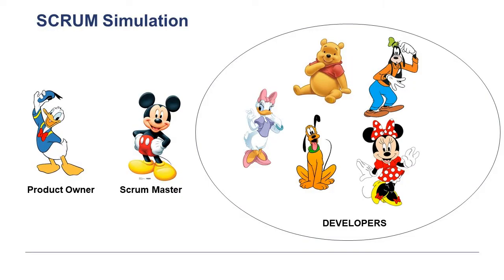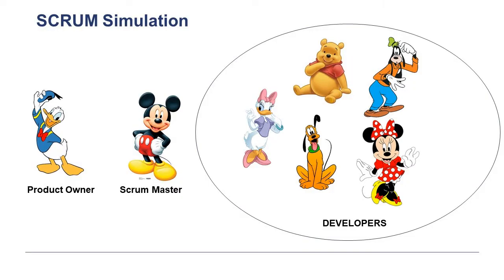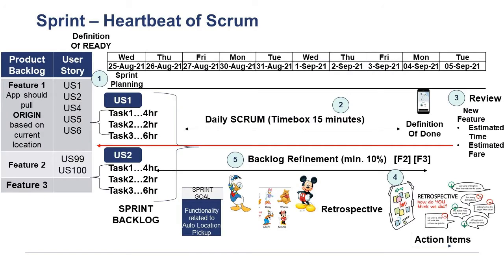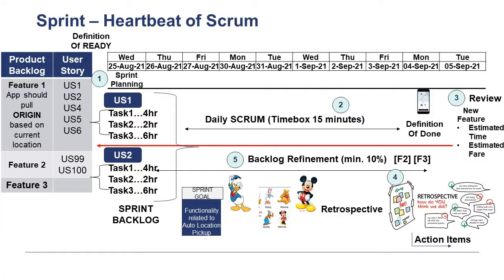Sprint - The Heartbeat of Scrum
In this video, I talk about what is a Sprint all about and explain the various events in a Sprint